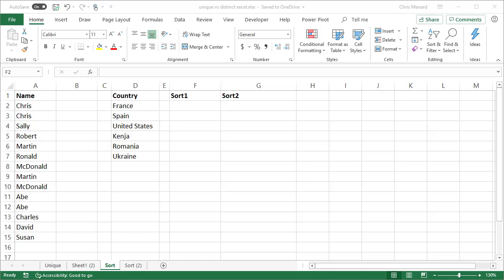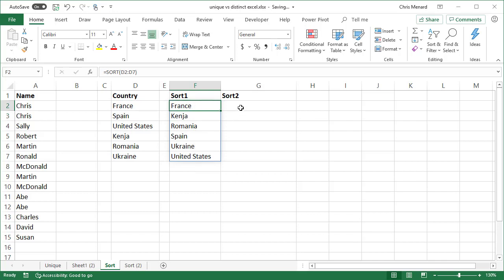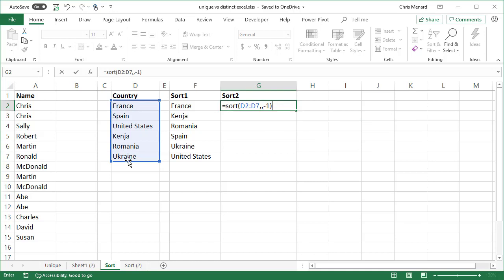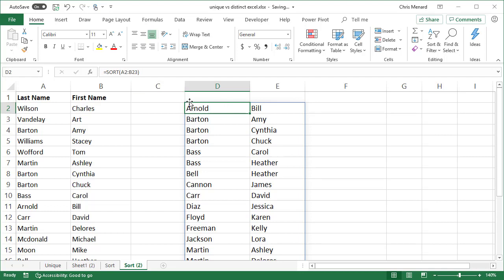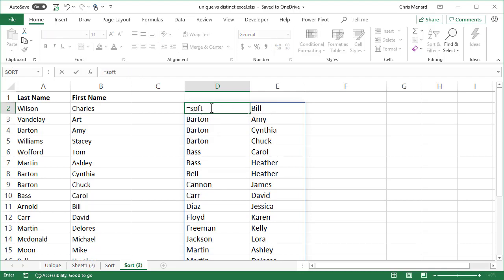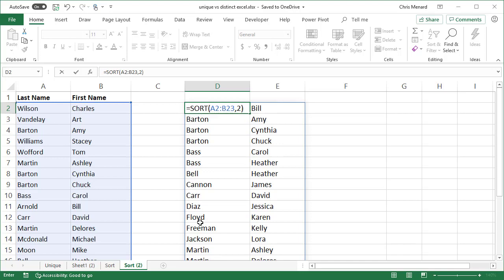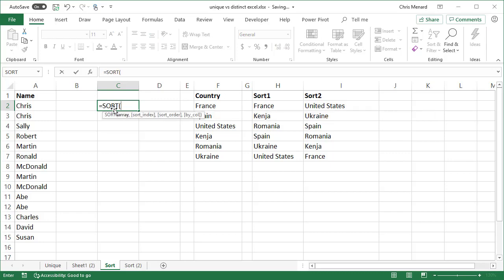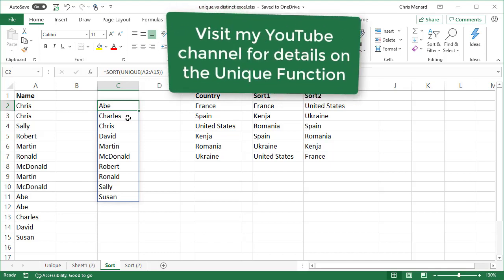Excel: SORT Function - New Dynamic Array Function by Chris Menard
The SORT function sorts the contents of a range or array. You can sort ascending or descending. The SORT Function will spill into a range the same size as the source when you press Enter.

You sort descending by using -1. You can sort multiple columns also. To change the column that is sorting, you the 2nd argument, Column to Sort.

-- EQUIPMENT USED
○ My camera